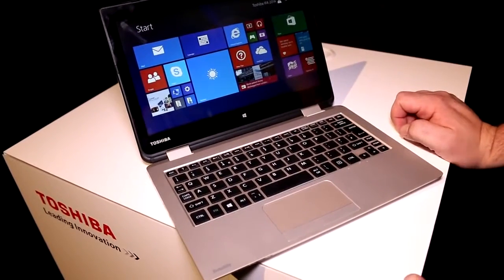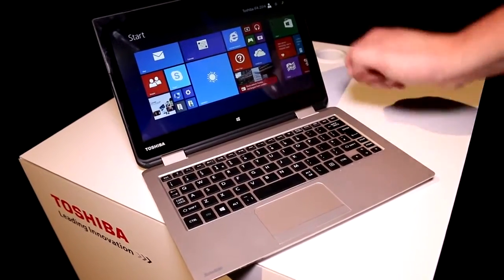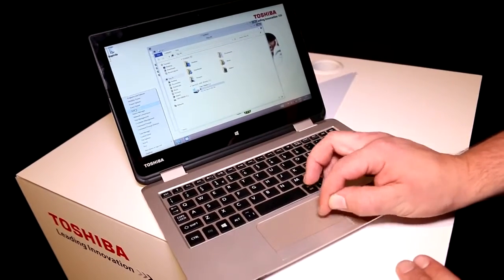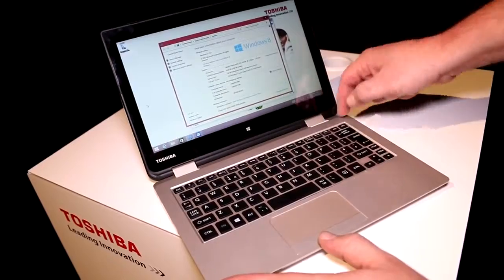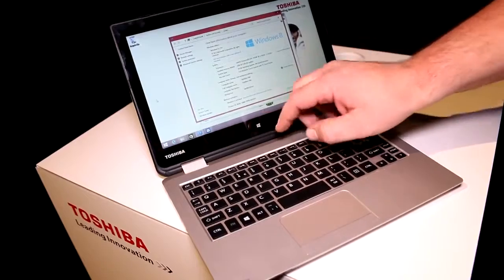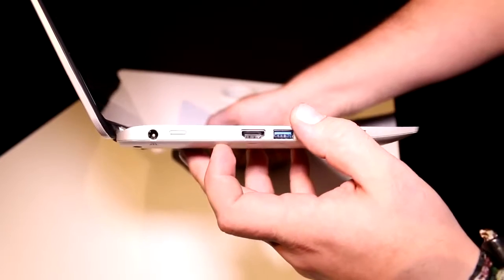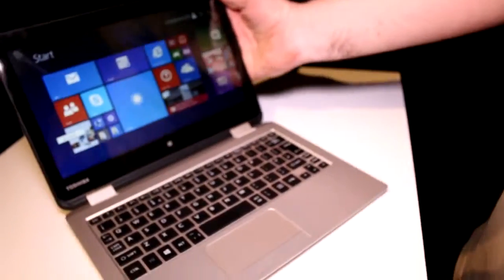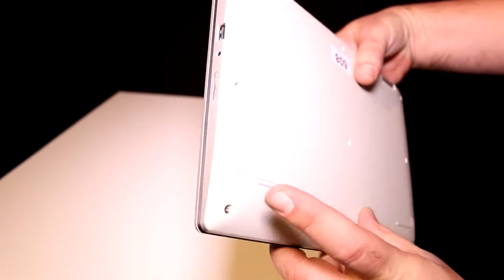Toshiba Satellite Radius 11 Hands On